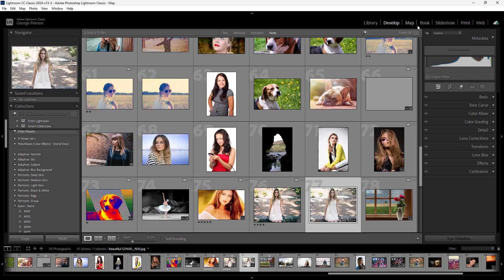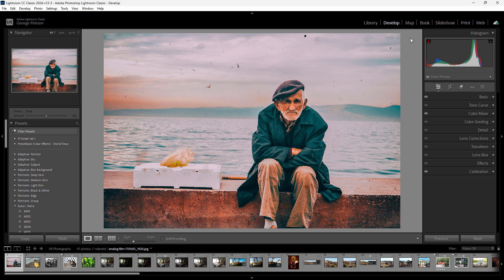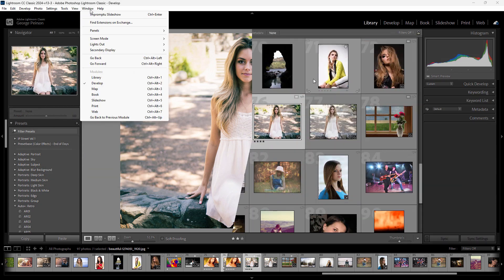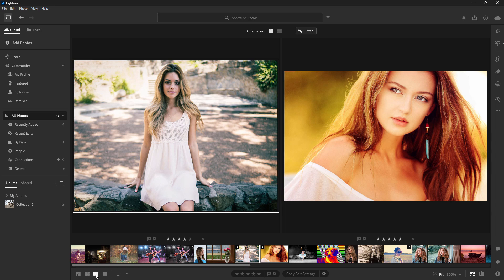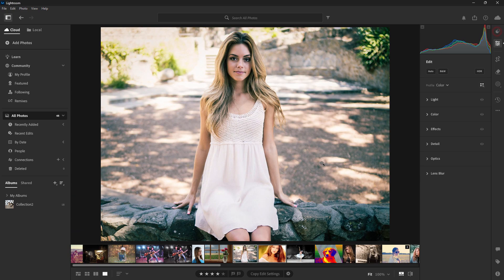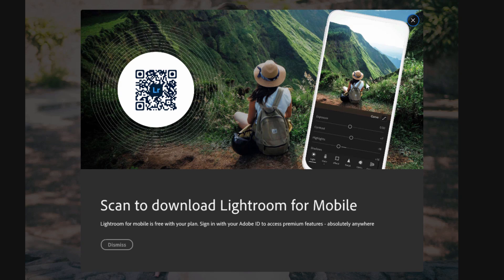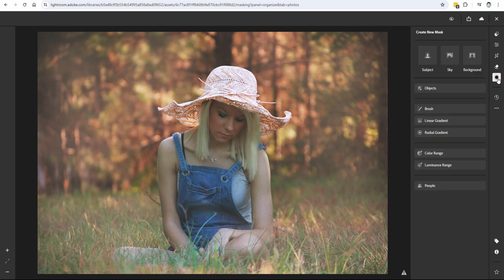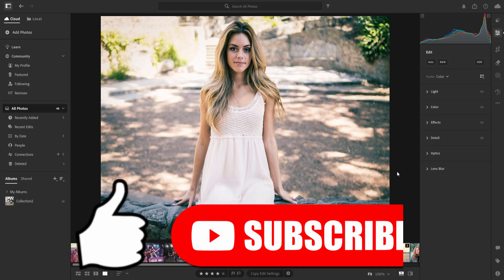Adobe Lightroom Showdown: 4 Versions Compared! Which is BEST for YOU?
Comparison of the four different versions of Adobe Lightroom

In this video, I dive deep into the four different versions of Adobe Lightroom to help you decide which one is perfect for your photography needs. Whether you're a beginner or a professional, I've got you covered! Lightroom Classic - The go-to for traditional desktop users. Lightroom (Cloud-based) - For those who love editing on the go. Lightroom Mobile - Edit anywhere, anytime on your smartphone. Lightroom Web - Access and edit your photos right from your browser.
Key features of each Lightroom version, Pros and cons, Best use cases.

Chapters:
00:00 Adobe Lightroom Versions Compared
00:26 Lightroom CC Classic
03:00 Lightroom Cloud
05:47 Lightroom Mobile
06:50 Lightrooom Web
08:32 Lightroom Course